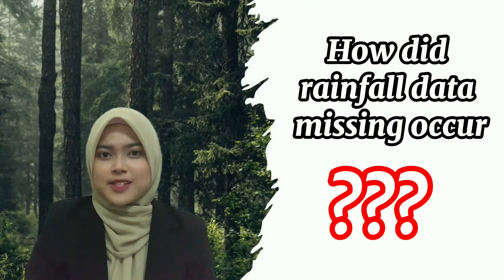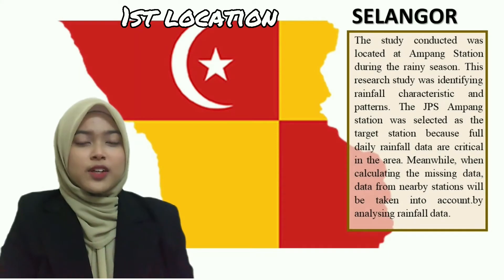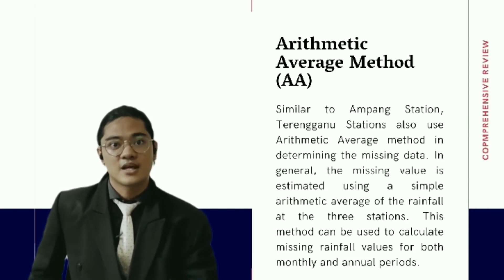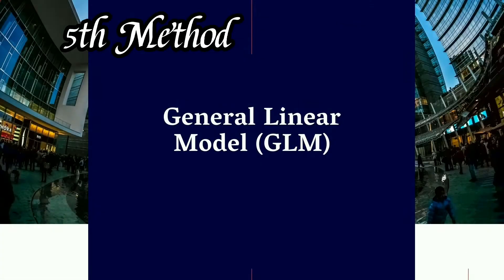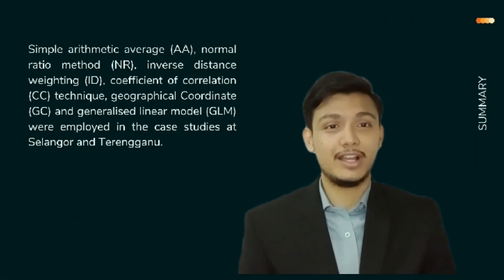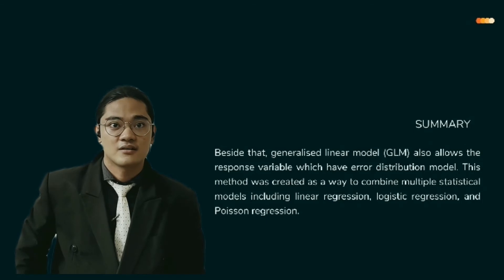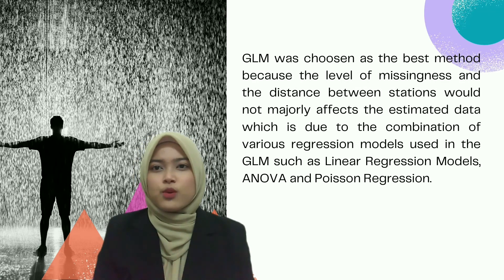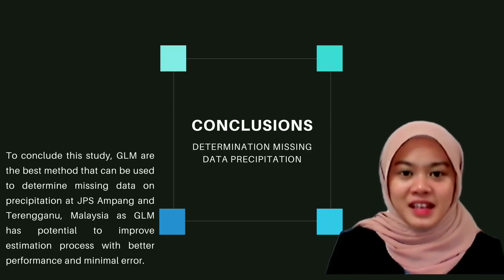Missing Data in Percipitation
Description:
Subject: BFC 32002 HYDROLOGY
 We are from Group 6.

Lecturer Name: 1. Dr. Mohd Hairul Bin Khamidun
                             2. Dr. Siti Nazahiyah Binti Rahmat